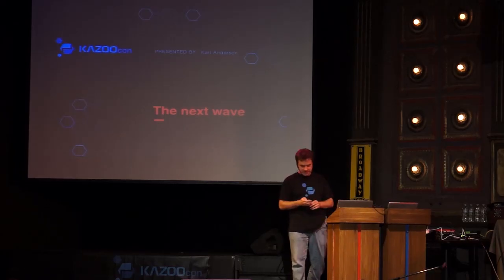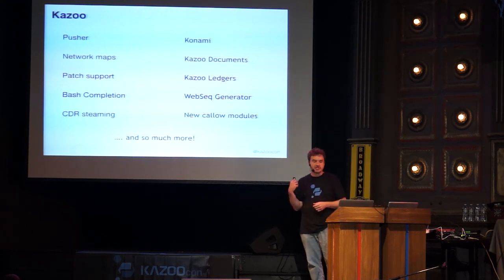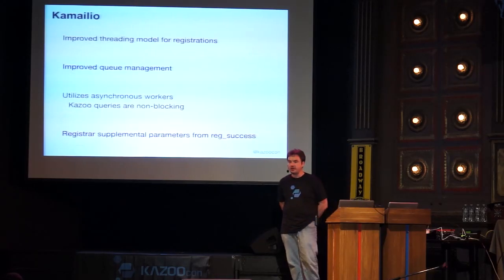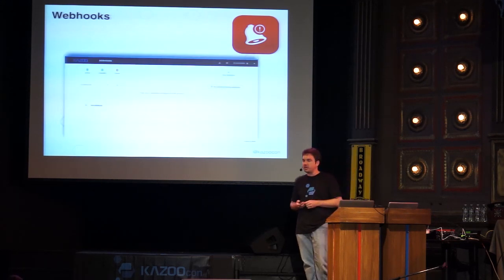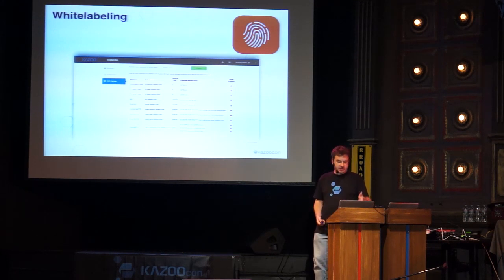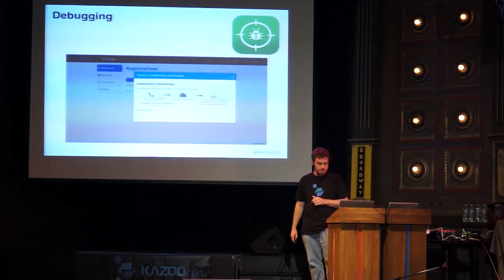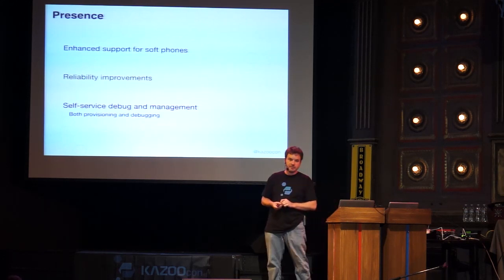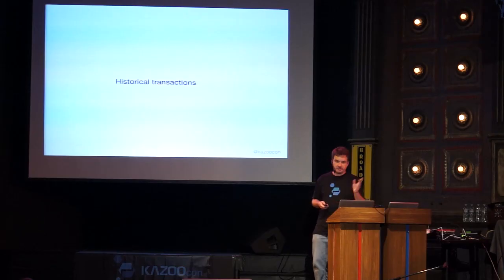The Next Wave - KazooCon 2015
CTO Karl Anderson discusses the state of Kazoo. This includes integrations with FreeSWITCH, erlang, and Kamailio. Reseller milestones include the release of whitelabeling, webhooks, migration, carriers, debugging, account management and more.